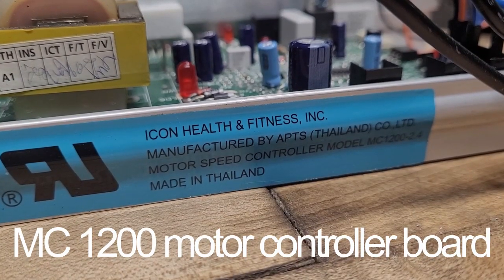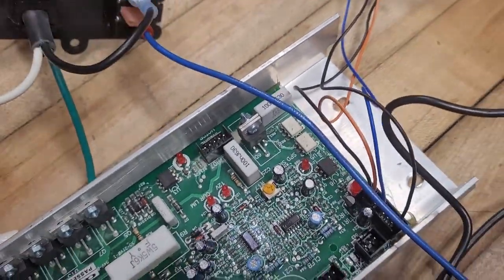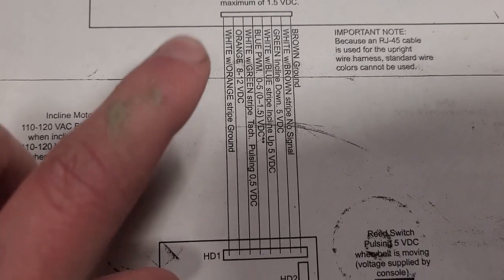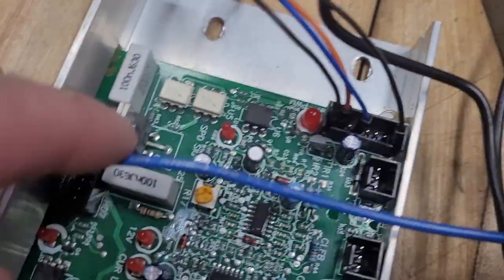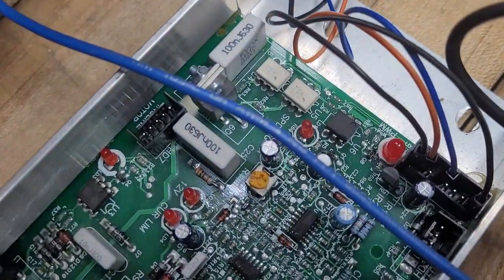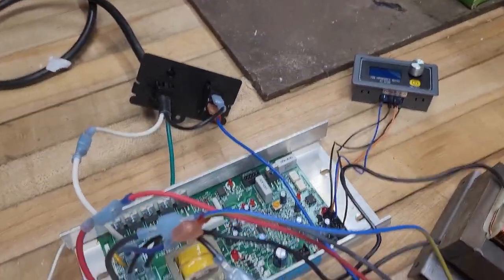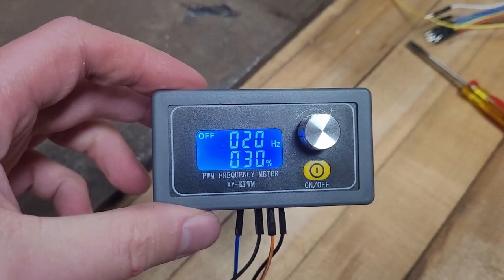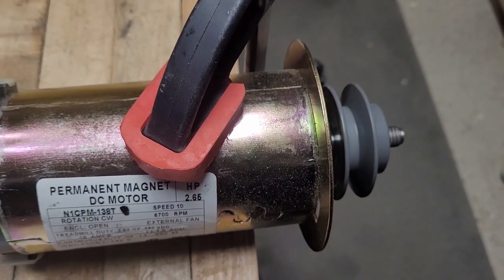DC motor speed control via MC 1200 board and PWM signal generator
A quick explanation of how to control a DC motor using the MC 1200 board and a PWM generator.

PWM Generator - WHDTS Signal Generator 1-Channel 1Hz-150KHz PWM Pulse Frequency Duty Cycle Adjustable Module LCD Display
by WHDTS